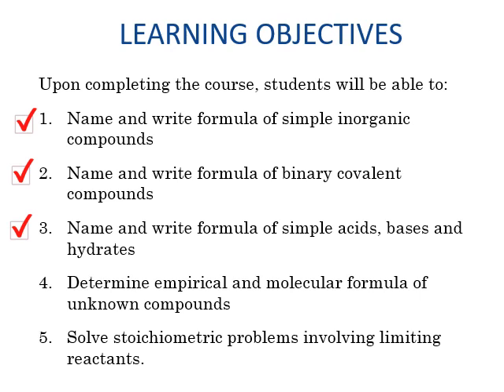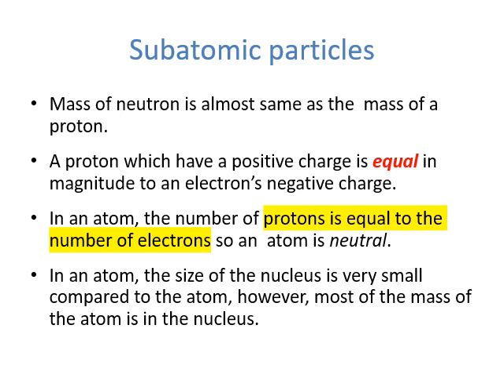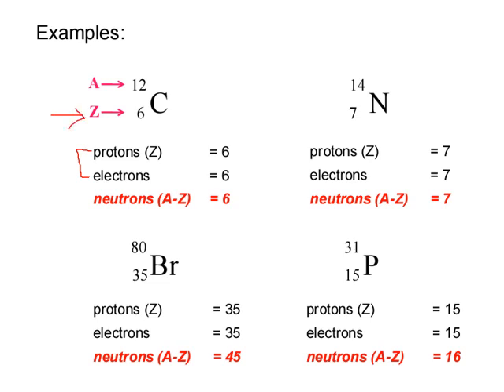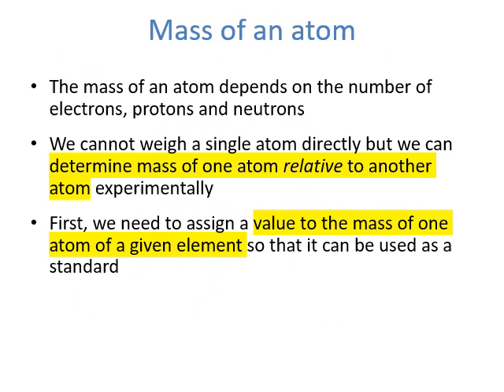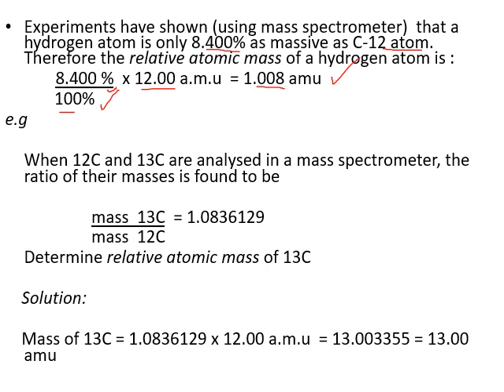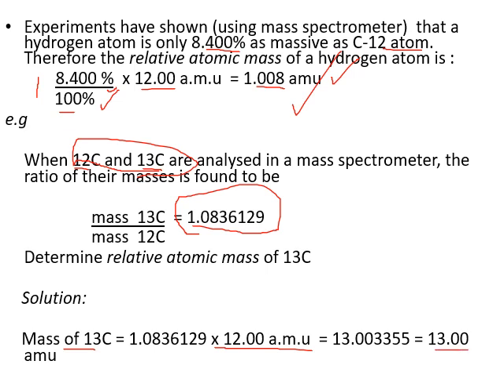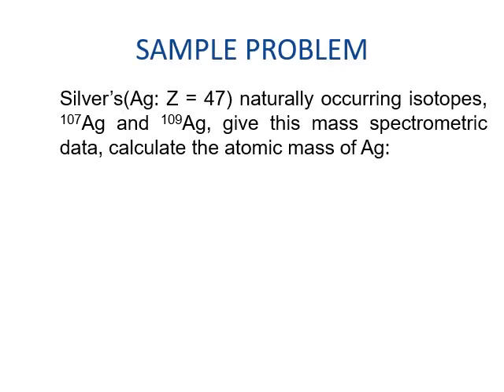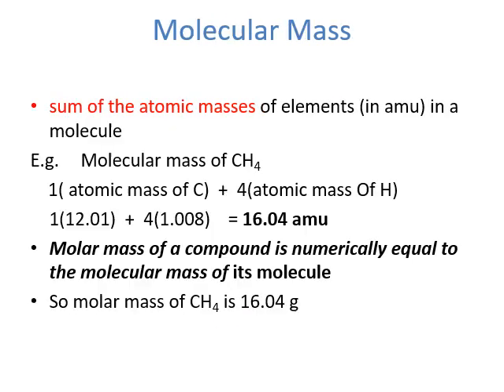Chapter 2 Stoichiometry video 3